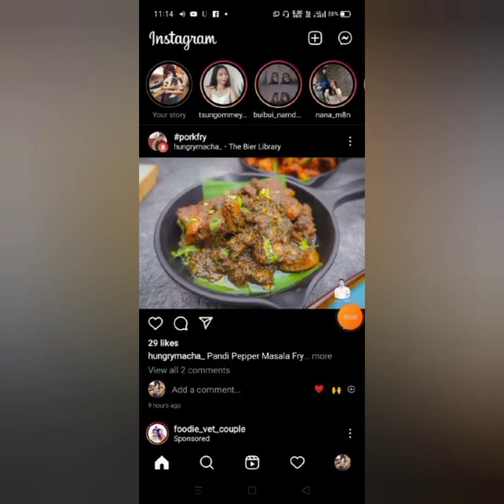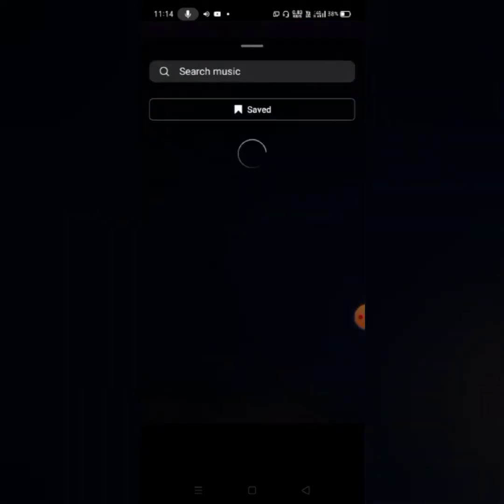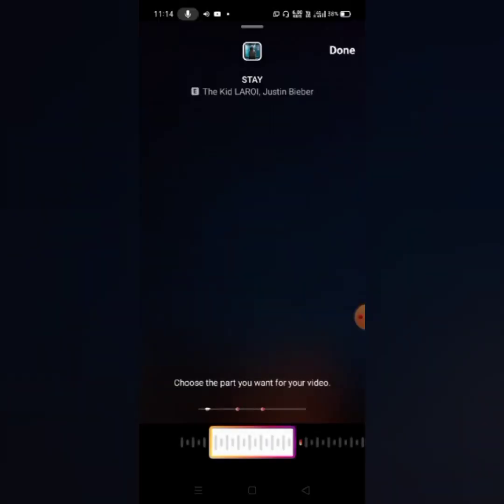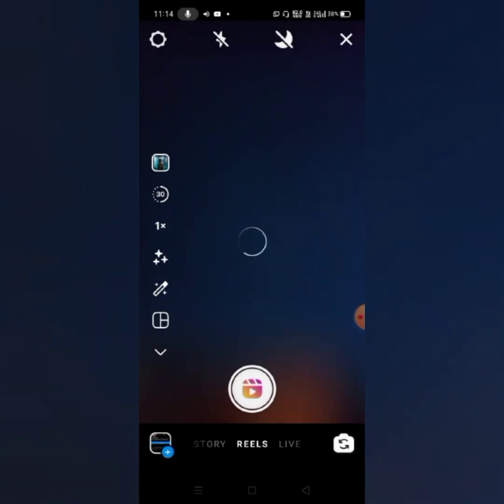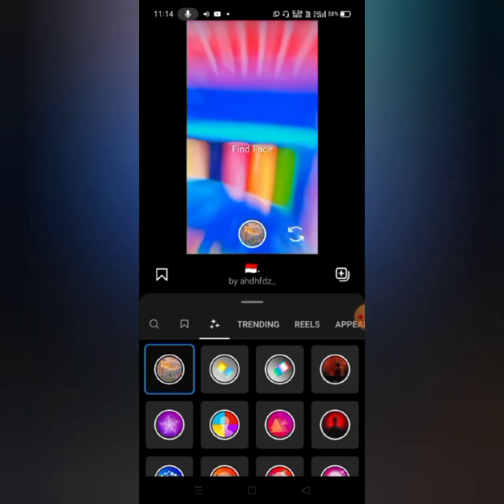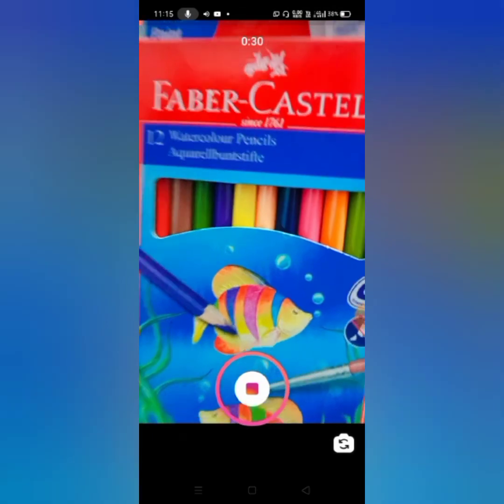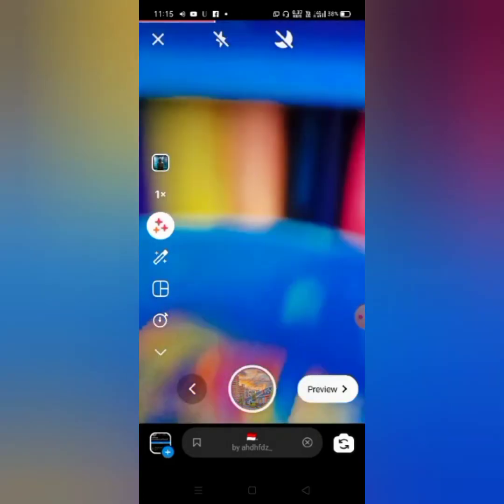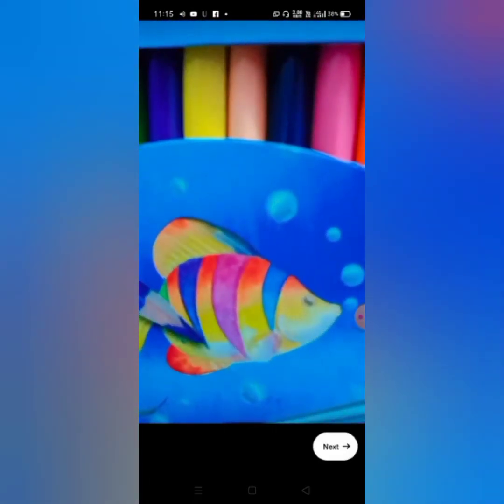Process of making on Instagram ইনষ্টাগ্ৰামত ৰিল কেনেকৈ বনায় তাৰেই এক চমু ভিডিঅ 🙂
A short video for the beginners of  Instagram reel makers who is unable to make videos of their own 🤗